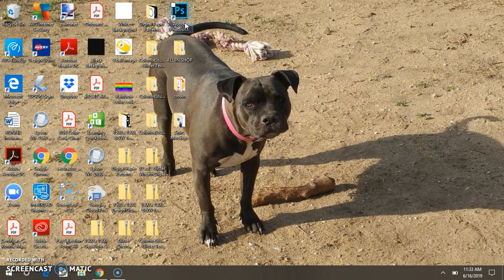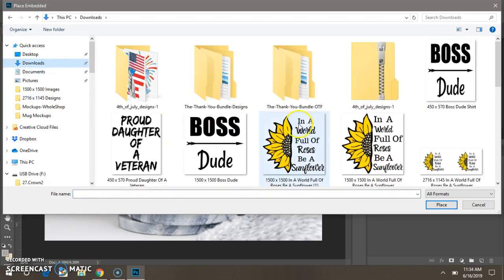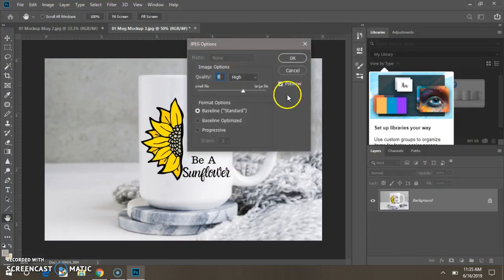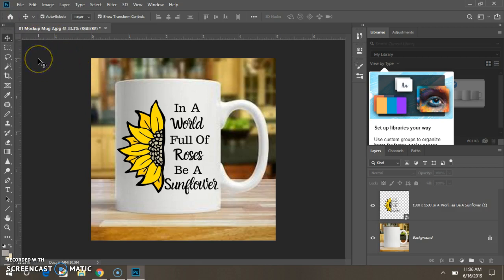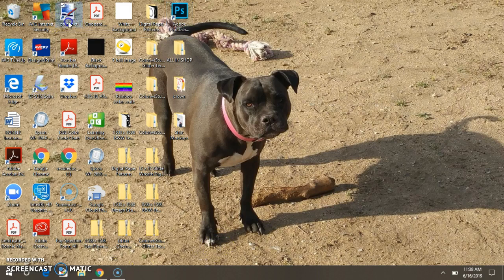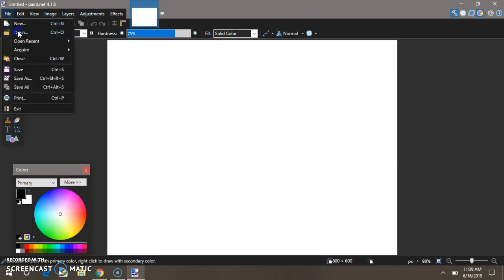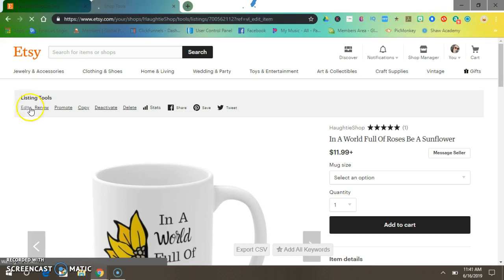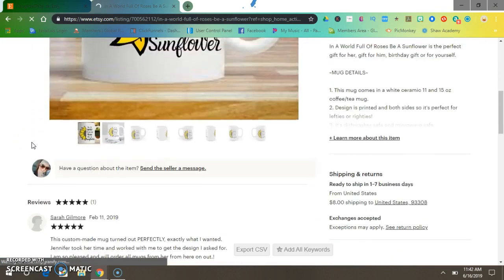How To Make A Mug Mockup From Start To Finish In 10 Minutes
My Etsy Shop

In this video I show you how I make my mug mockup images and upload them to my shop. I use Photoshop and paint.net to do this.

I got my mockup images from Adobe Stock and Google searching.

I use Printify for all my print on demand needs. Here is the link for you to start using Printify

Results vary based on your ability to follow instructions. If you treat this just like a business you can earn just like a business. If you don't' put it in any work to learn and implement the training then you will not money.